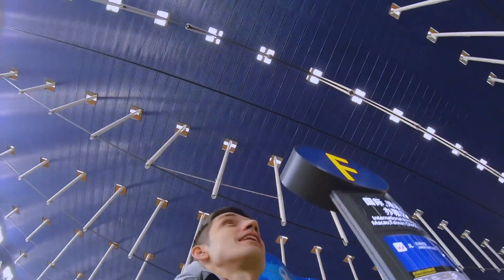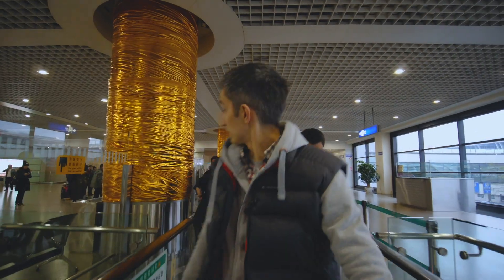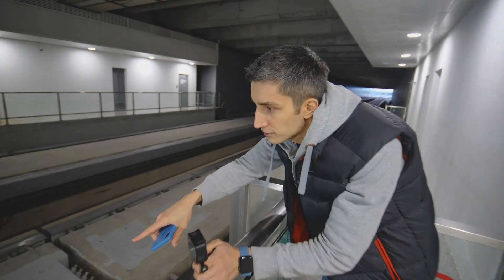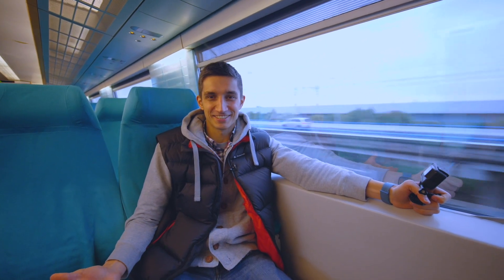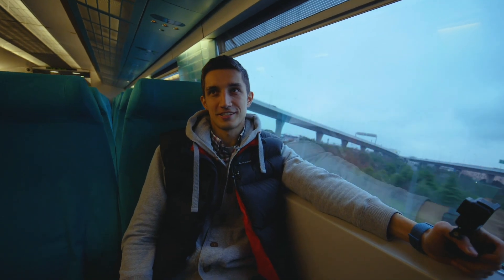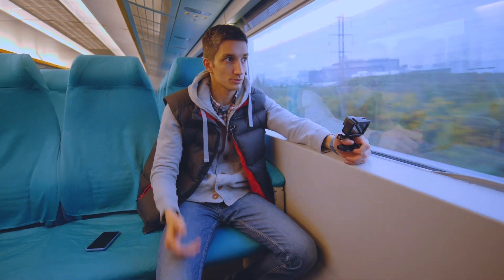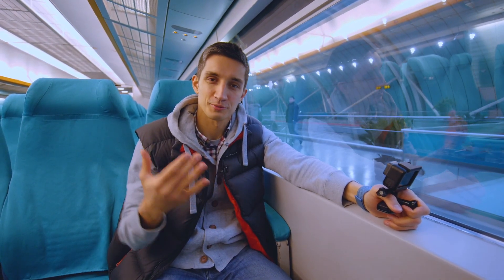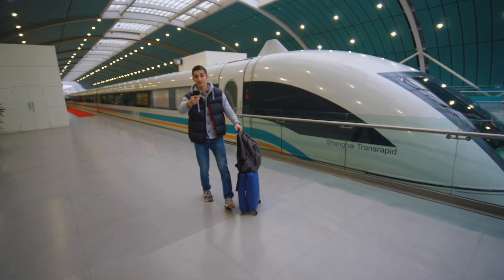THE FASTEST TRAIN in the world!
We took a ride on Chinese Maglev train, which is operating in Shanghai's Pudong airport. This is the fastest regular train in the world - up to 431 km/h or 268 MPH